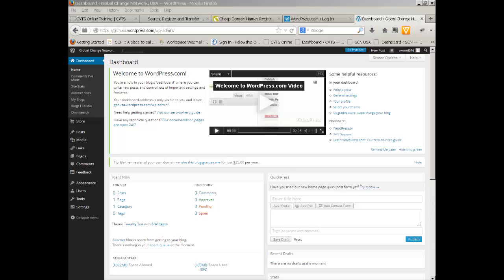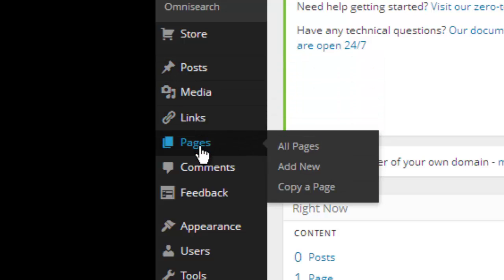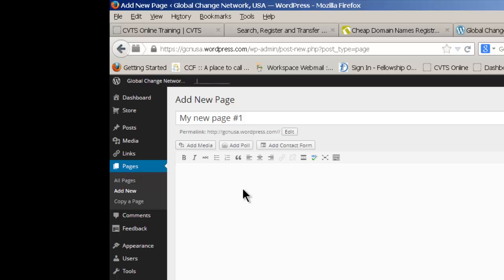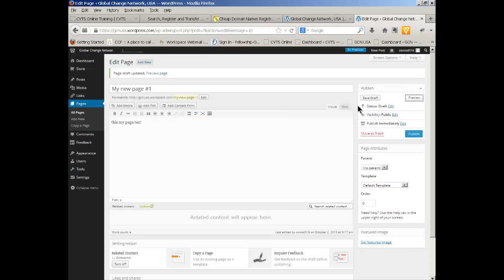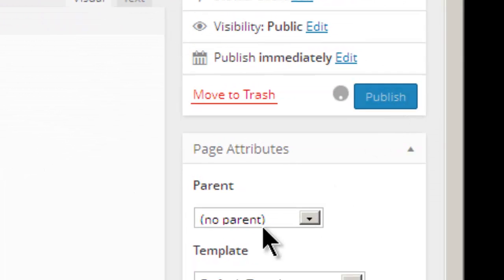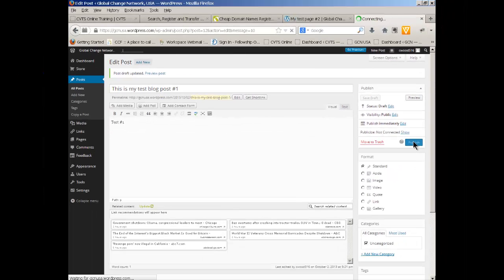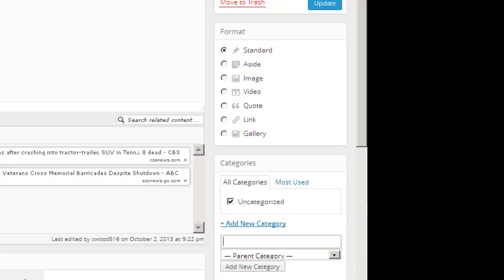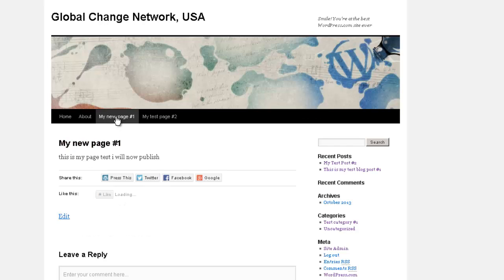Module 3 Part 2 - How to create pages and blog post with "Free" Wordpress Blog using Wordpress.com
How to create pages and blog post with "Free" Wordpress Blog using Wordpress.com.